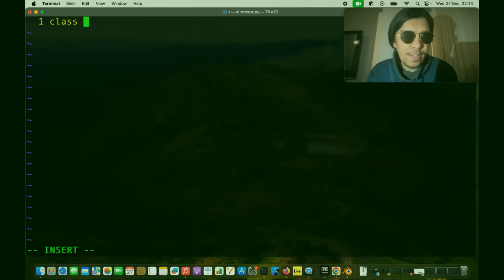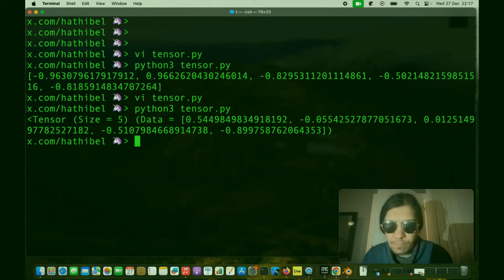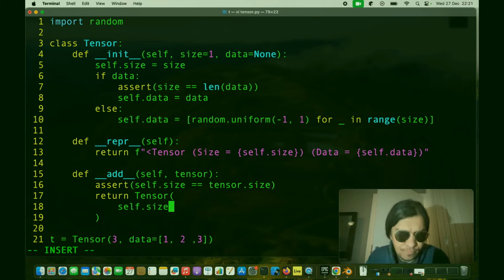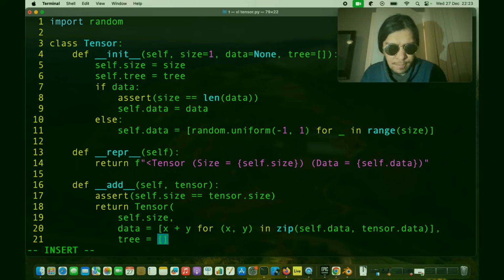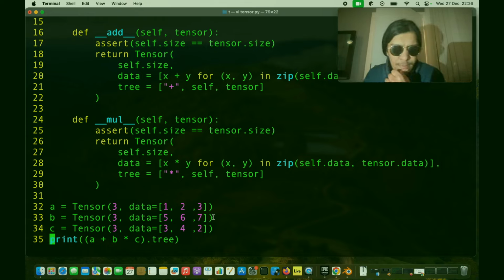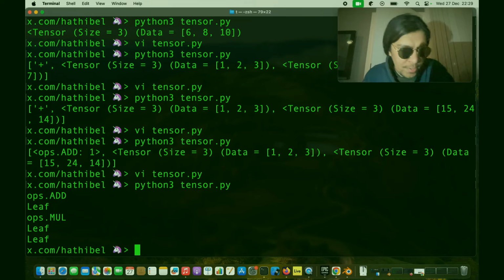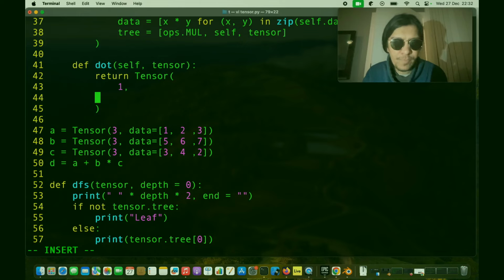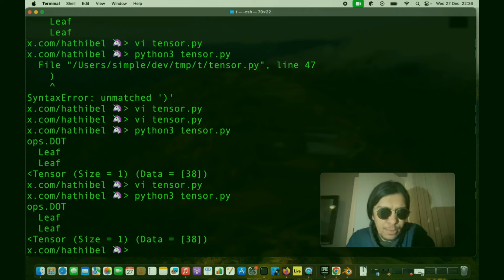Tinygrad Internals: Let's create a Tensor Class from Scratch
A tensor class is one of the most important classes of most machine learning frameworks, including tinygrad. In this video, we start from scratch and create a Tensor class that supports three different operations: ADD, MUL, and DOT. We’ll also generate a tree for the sequence of operations, and then render it by traversing it using the DFS (depth-first-search) approach. I hope you find this video useful.